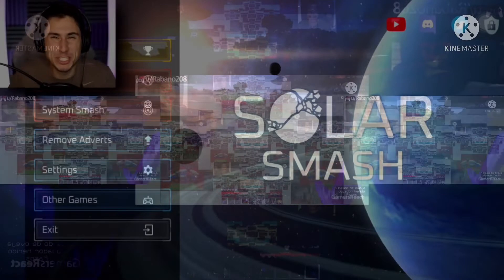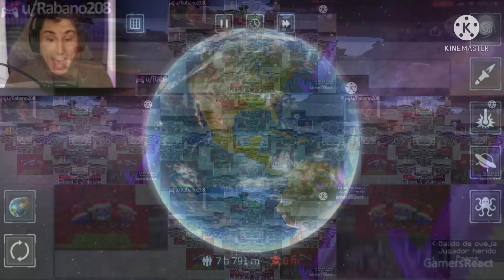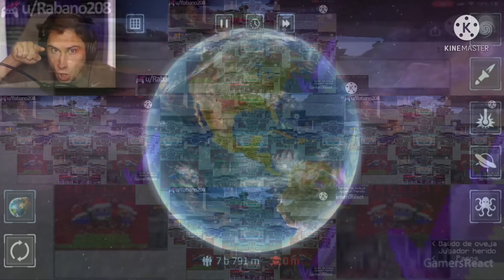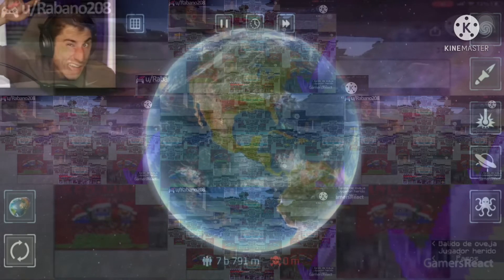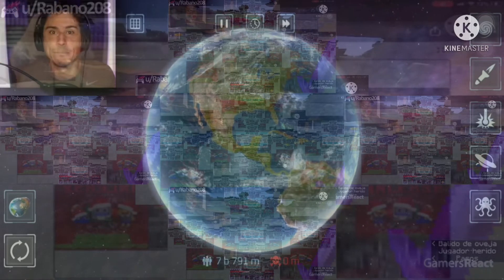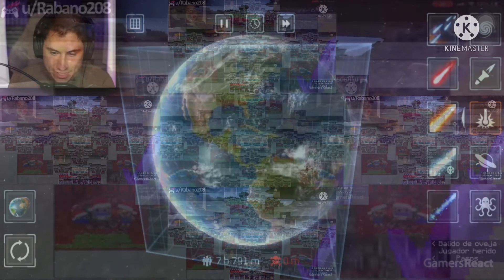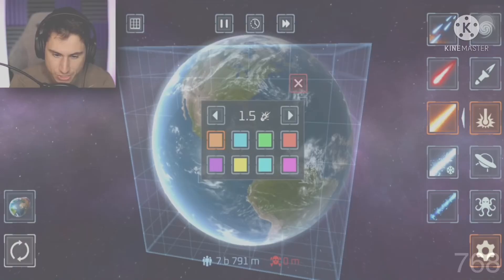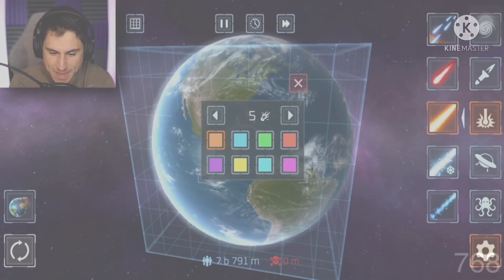windows 1.0 scan^768